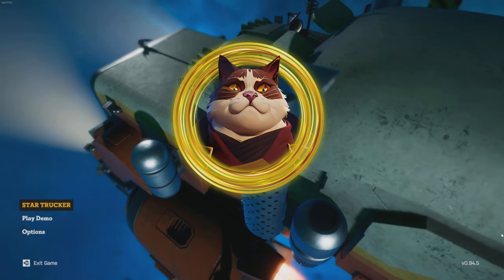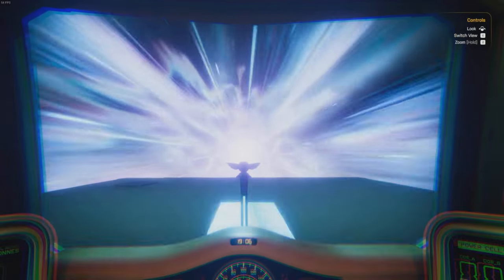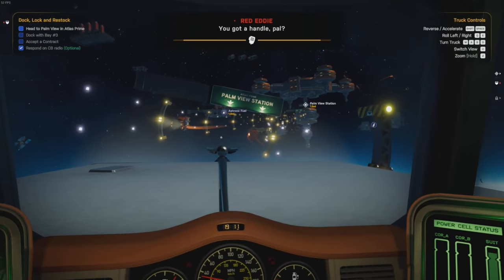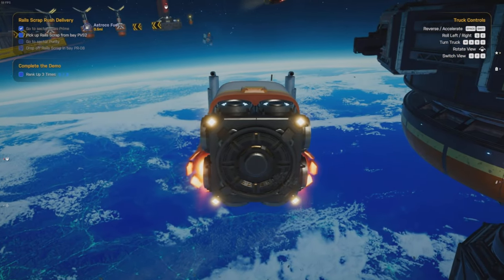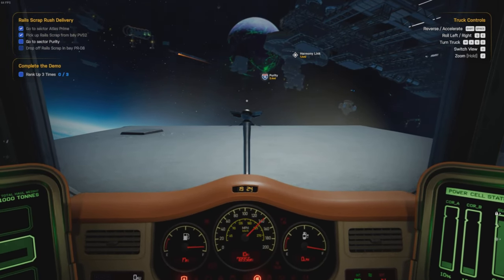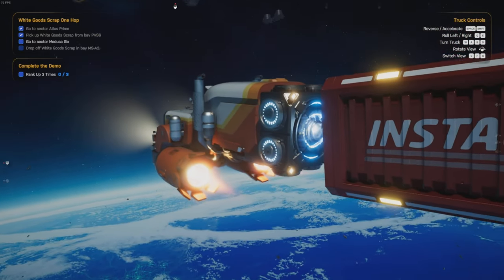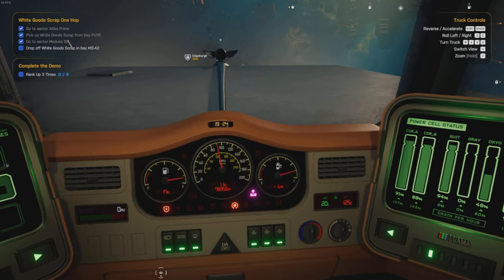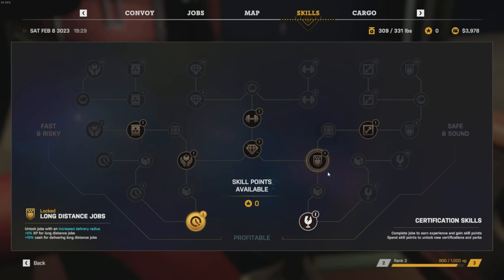Star Trucker | Steam Next Fest Demo